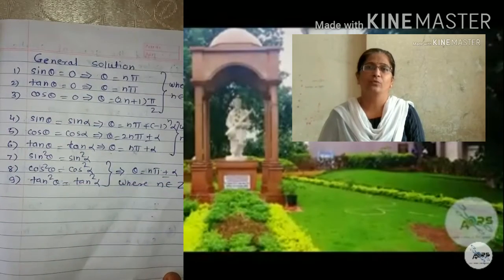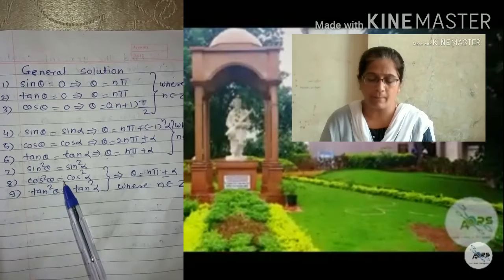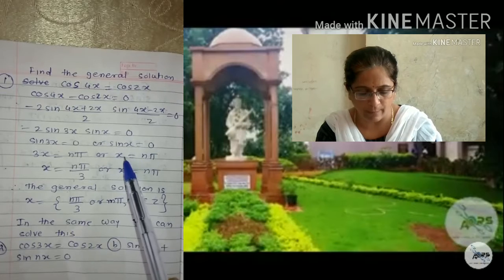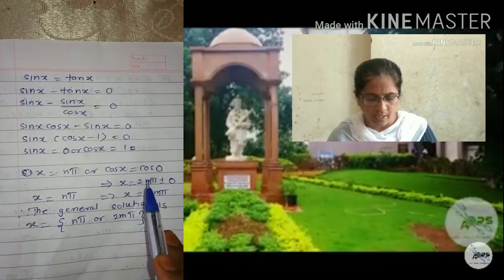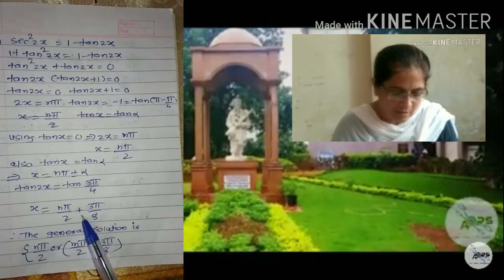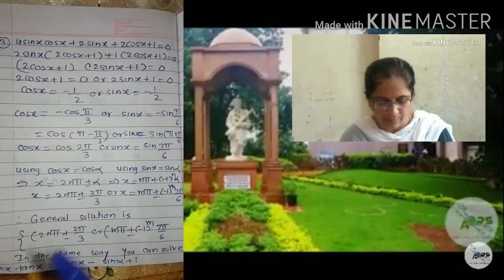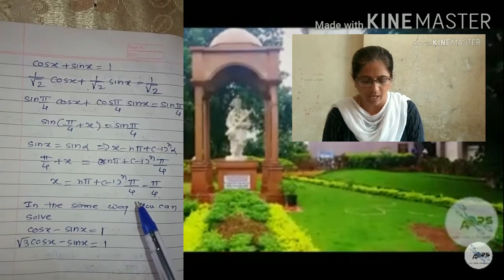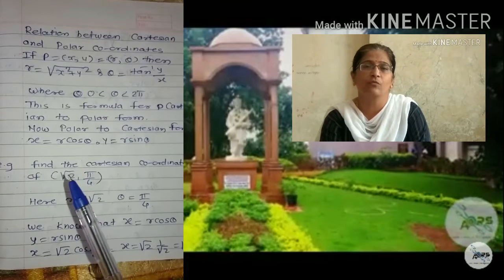Trigonometric equation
In description box i have not put examples
It will come at 1:00 clock